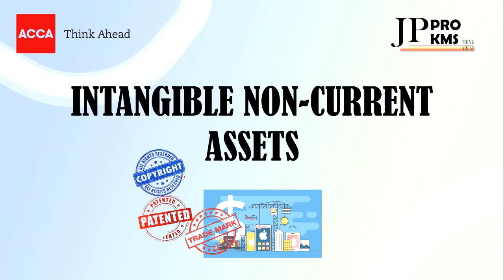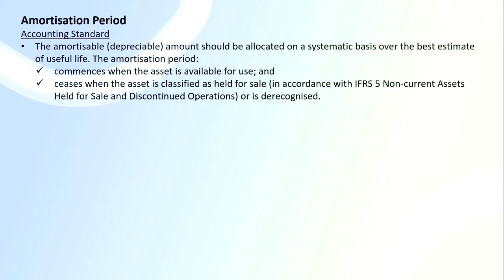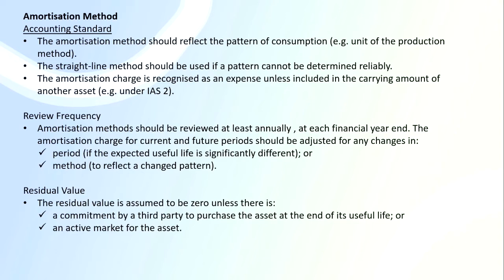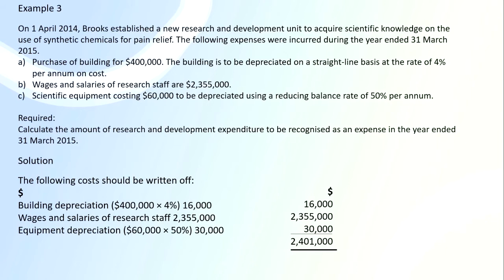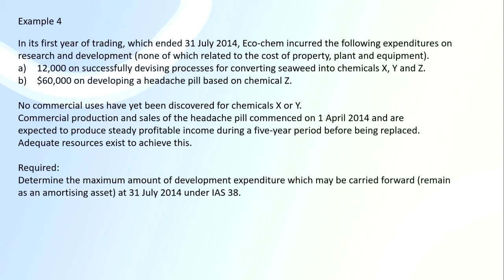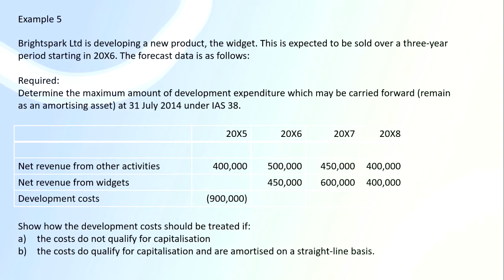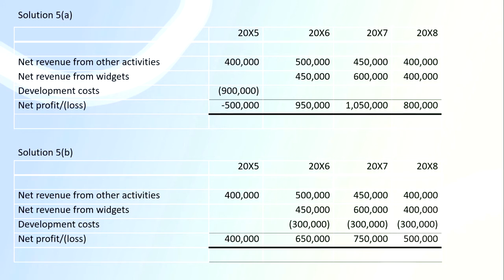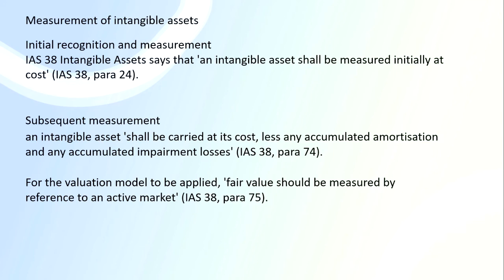Intangible Asset part 2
Part D of Financial Accounting (F3 ACCA syllabus)
This video is the continue from part 1 of Intangible Asset. In this video student will learn amortisation of tangible non current asset together with few example